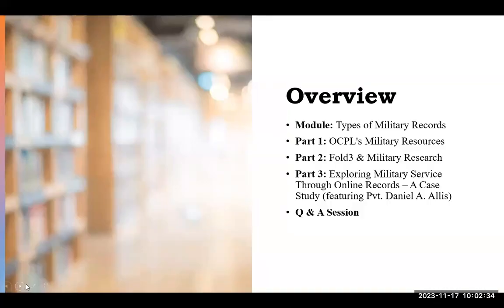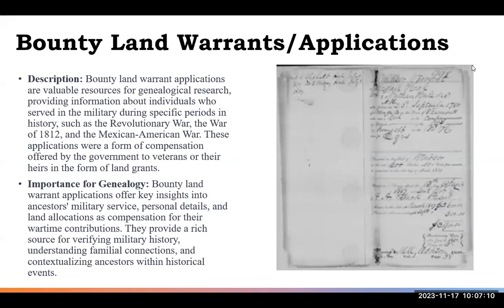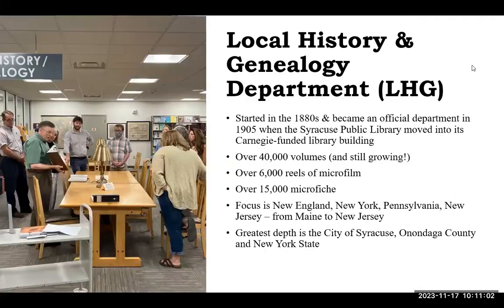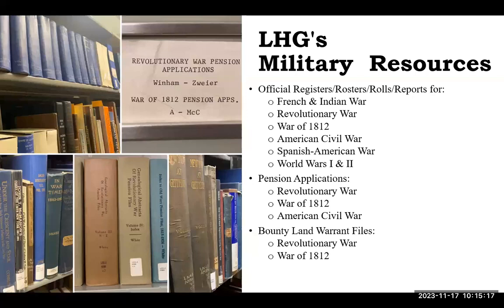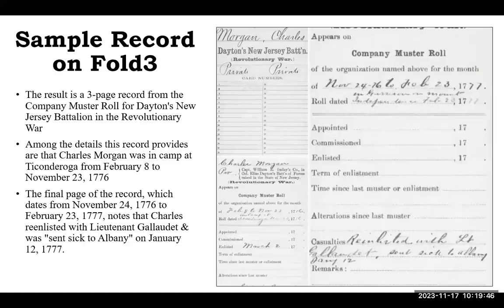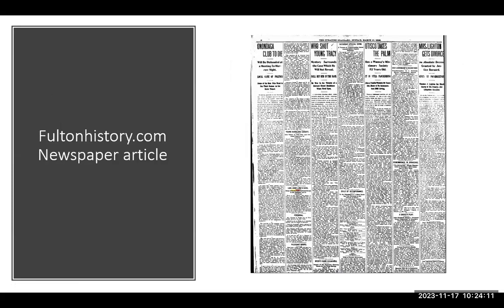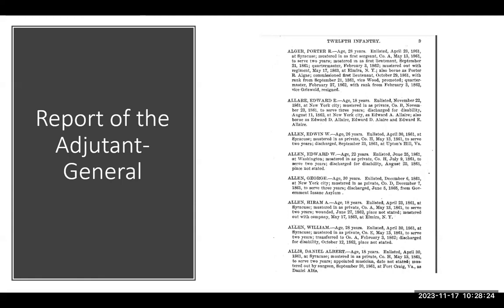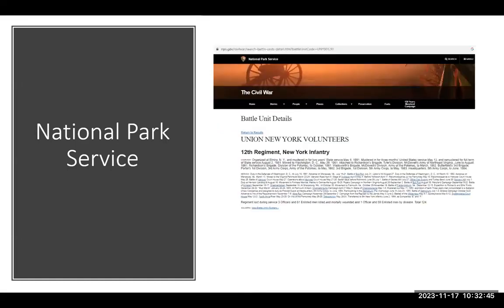Discovering Ancestral Heroes OCPL's Military Archives & Fold3 Research Guide